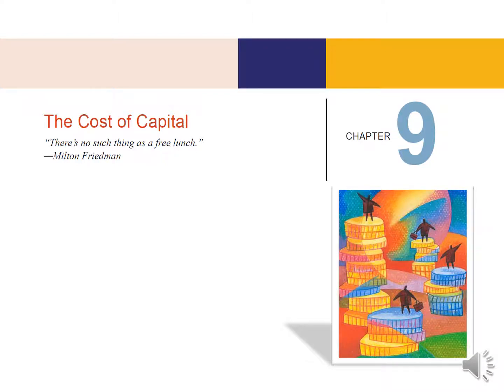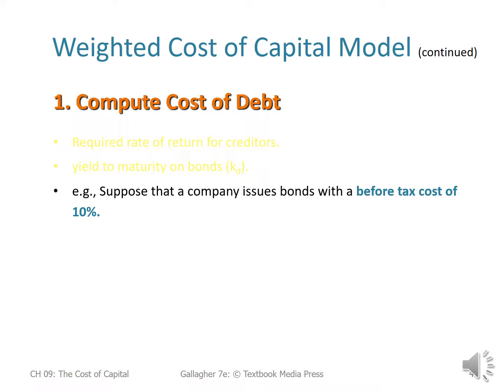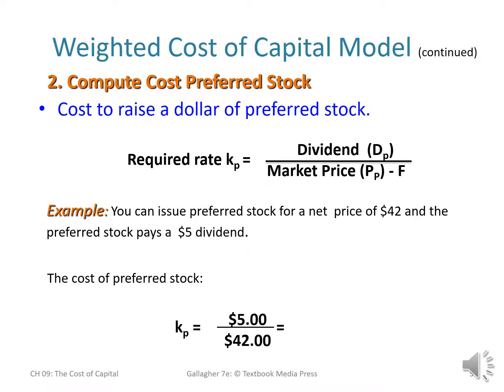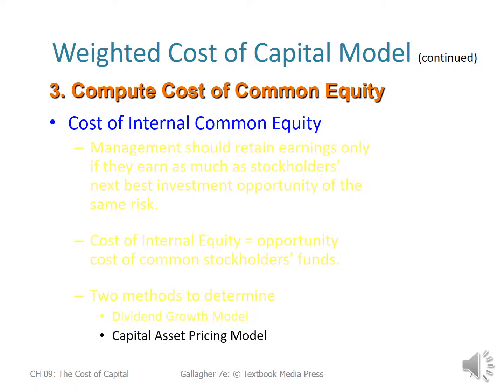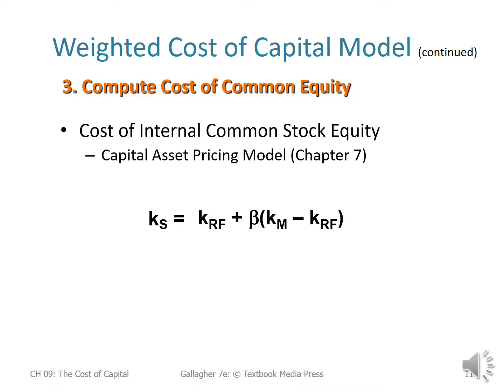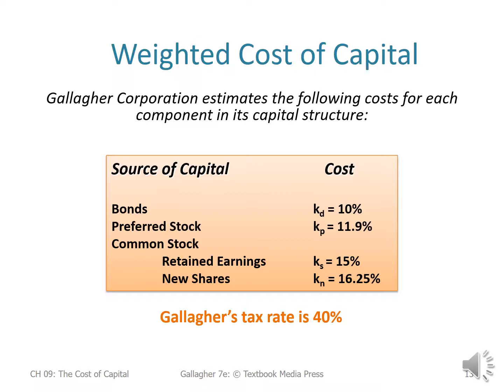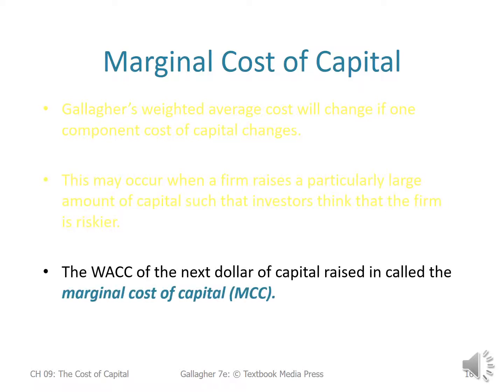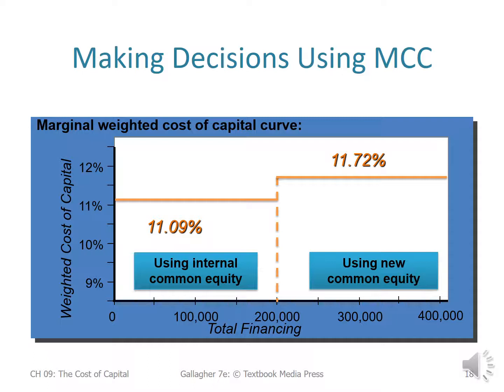FINA 3320 - Chapter 9: The Cost of Capital